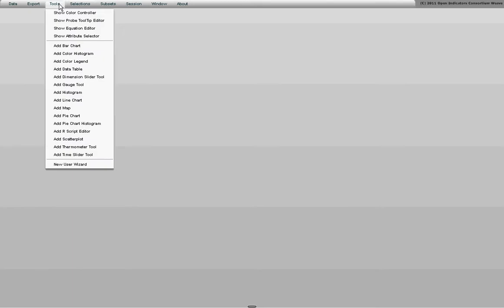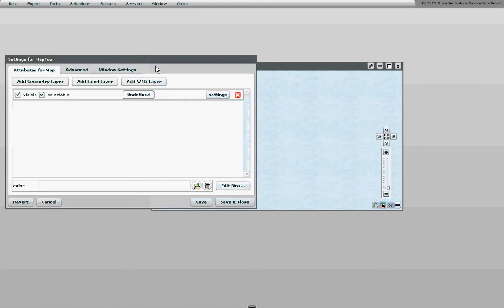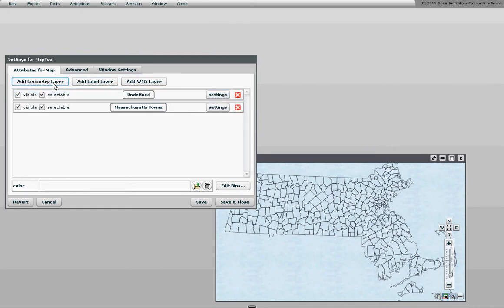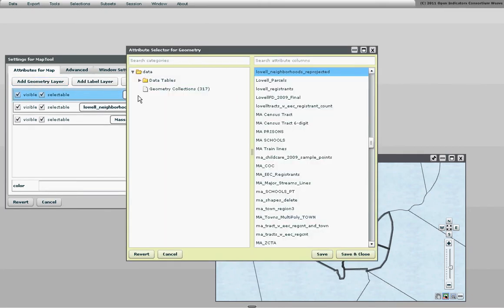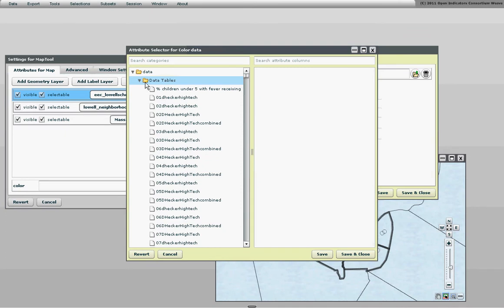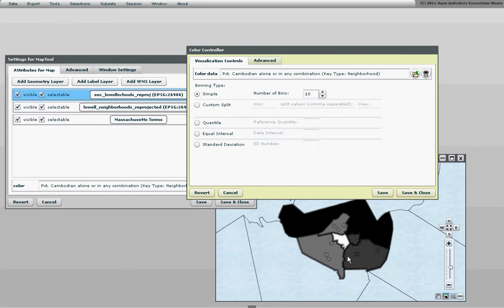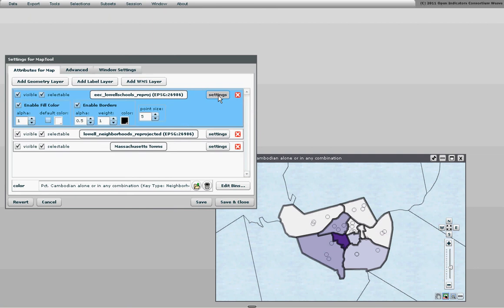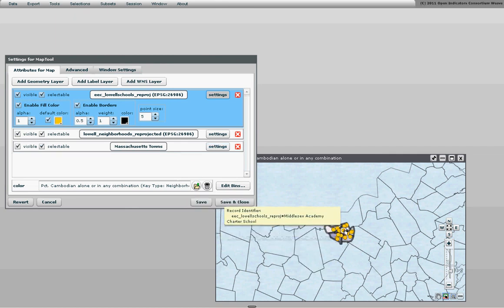Geo Layering on Weave